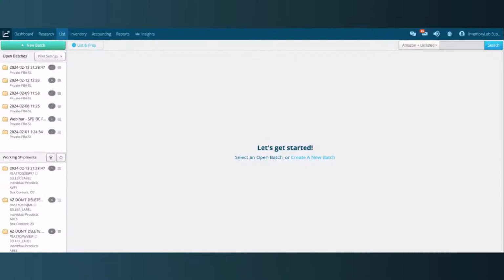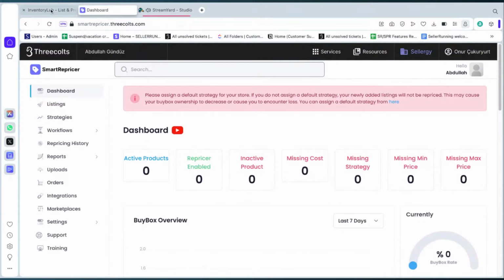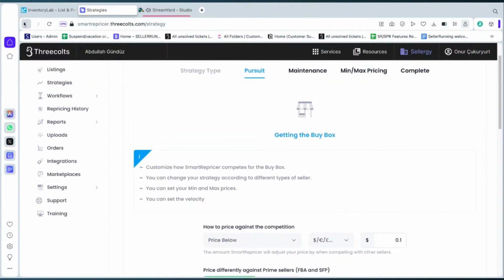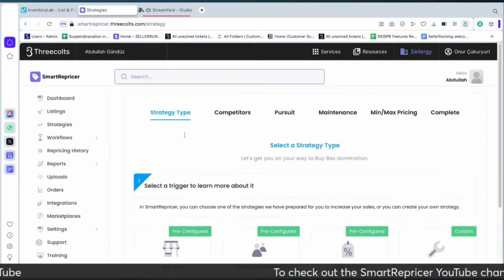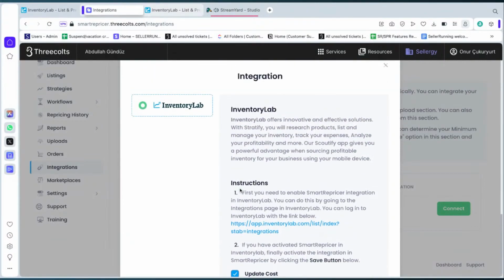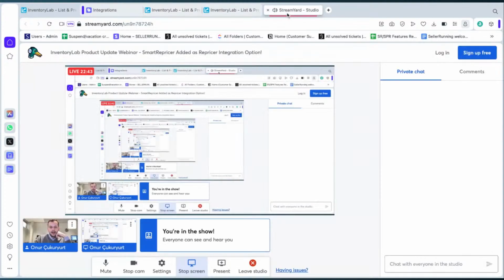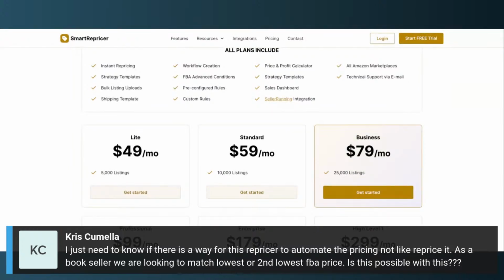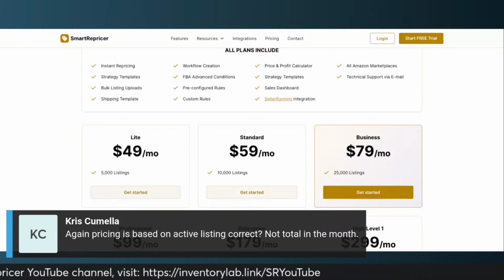InventoryLab Product Update Webinar - SmartRepricer Added as Repricer Integration Option!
Join Jeff from InventoryLab, along with Beril, Abdullah, and Onur from SmartRepricer, as they discuss the new integration with SmartRepricer.